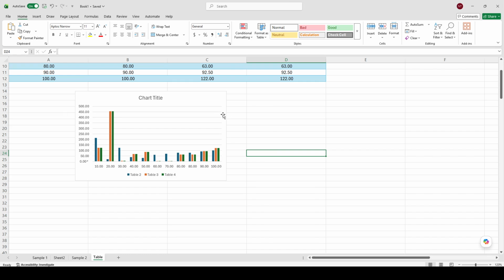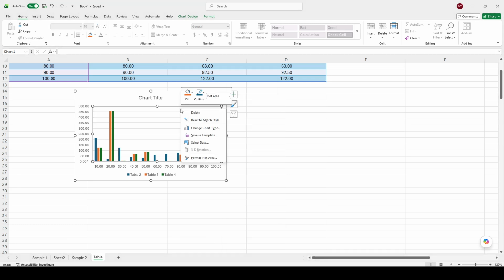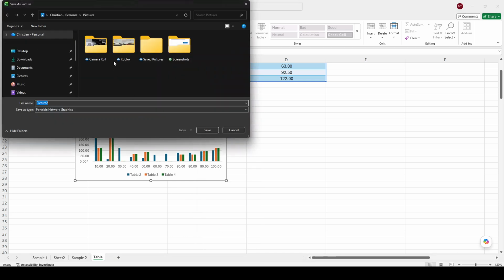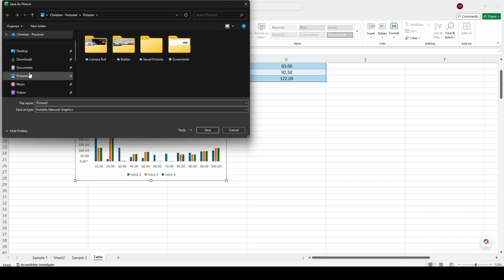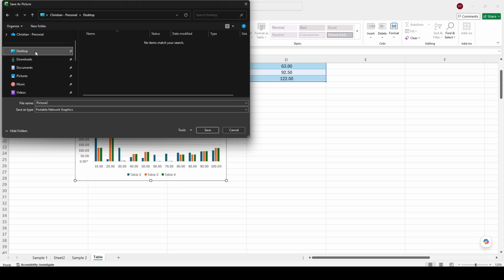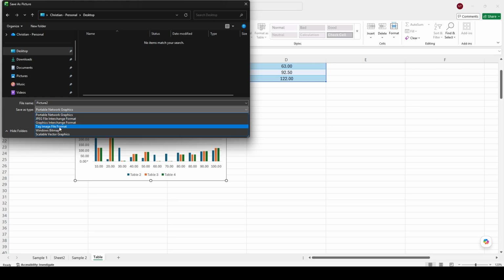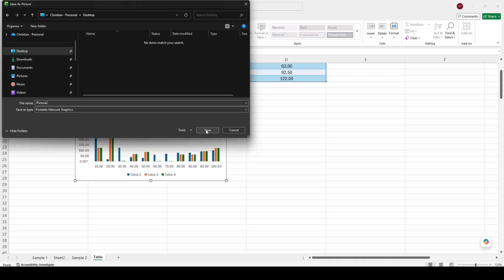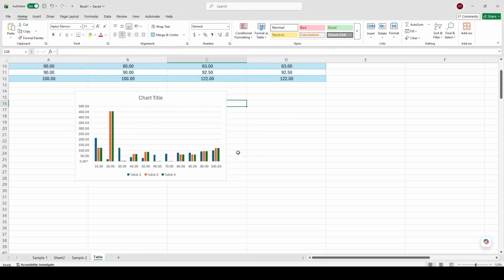How To Save An Excel Chart As An Image [2026 Guide]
How To Save An Excel Chart As An Image

Learn how to save an Excel chart as an image so you can use it in slides, reports, or emails. This quick Excel tutorial shows the best ways to export a chart as PNG or JPG, including copy as picture and save options. If you’re searching for export Excel chart image or Excel chart to PNG, this guide has you covered.

-Google Drive
-Google Meets
-Google Sheets
-Google Chrome
-Google Forms
-Google Gmail